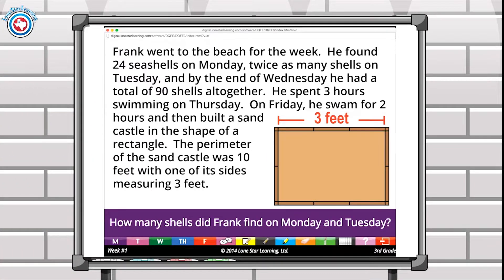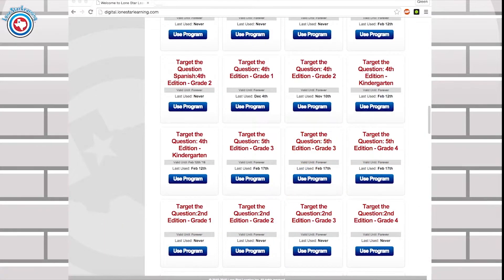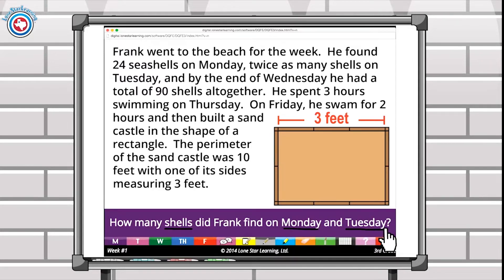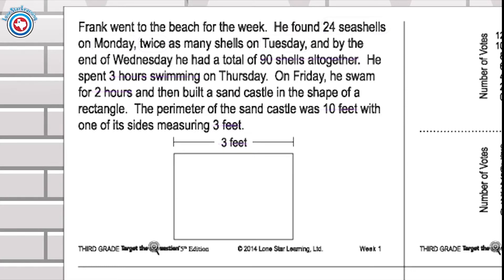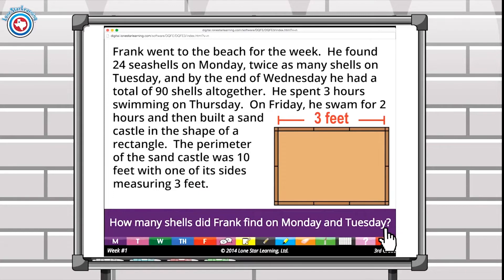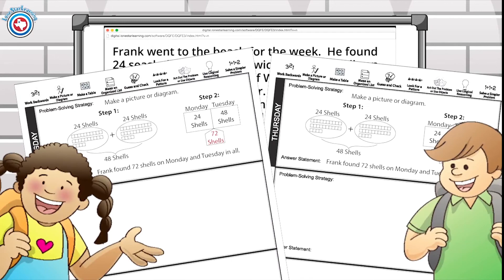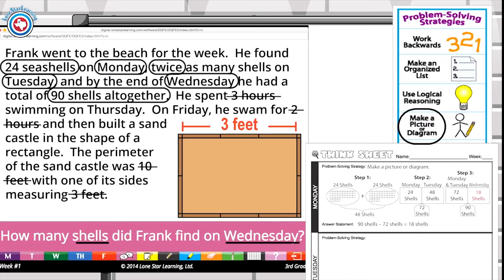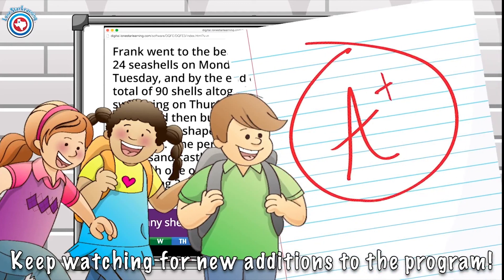Target the Question - Virtual Board Tutorial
Target the Question is an effective and unique problem-solving program used in classrooms all over the united states. This video will teach you how to navigate the program, and how to use all the materials that are included with your purchase.

Want to try Target the Question: Digital Edition for yourself?

Music Attribution:
Take Me Higher by Jahzzar